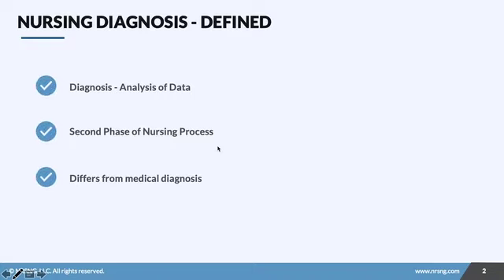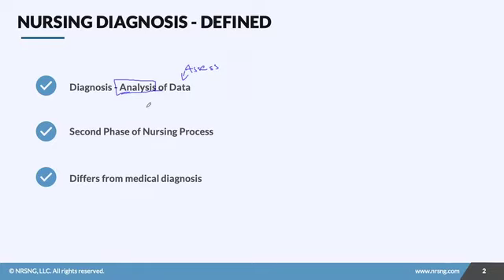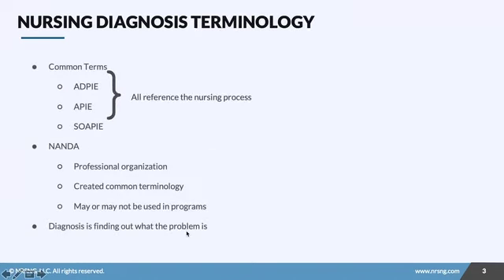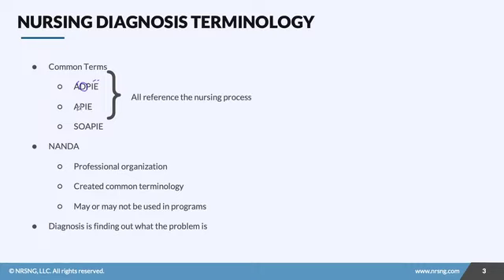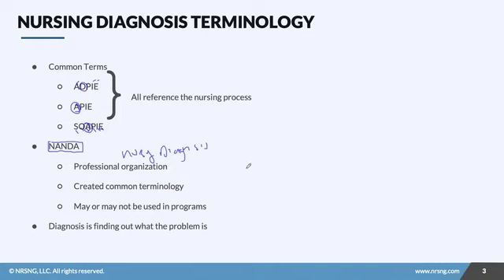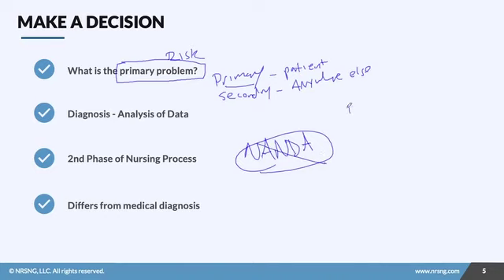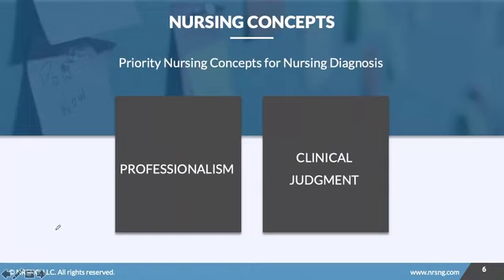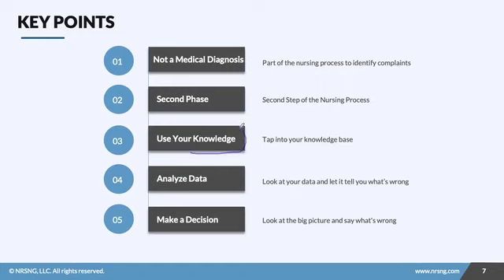05.03 Nursing Process Diagnose